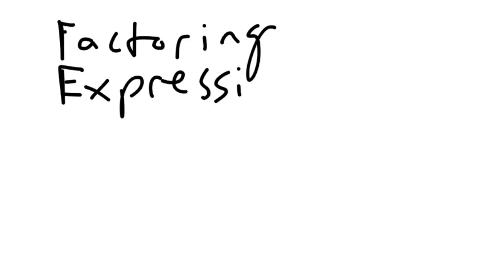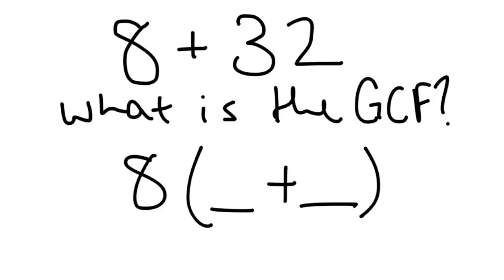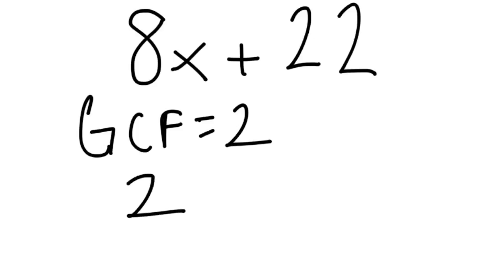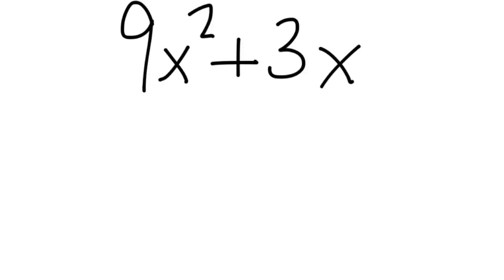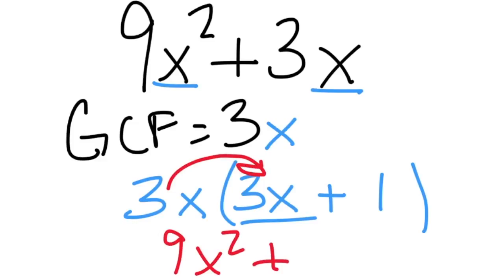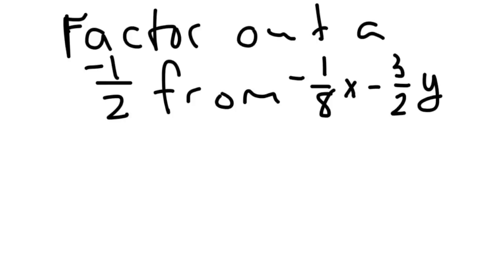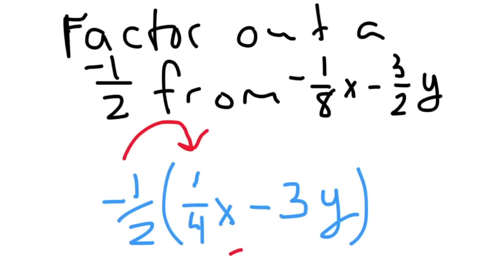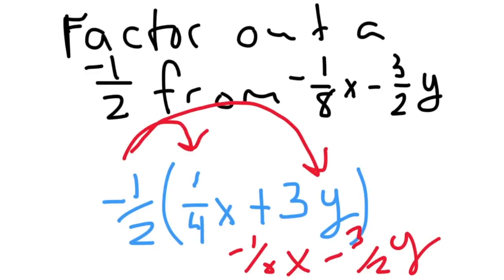Factoring Expressions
Factoring Expressions aka Doing the Distributive Property Backwards